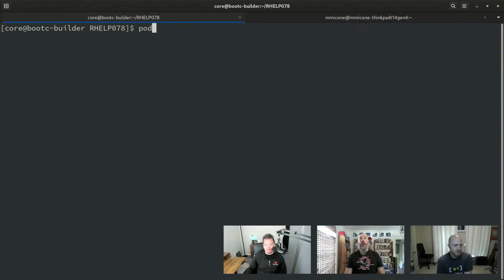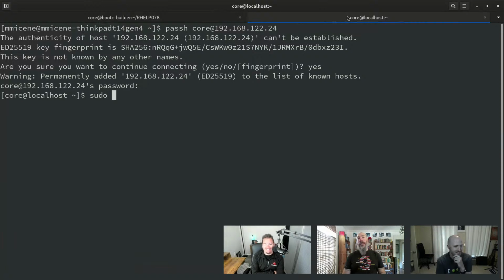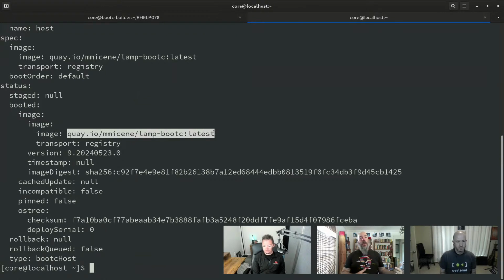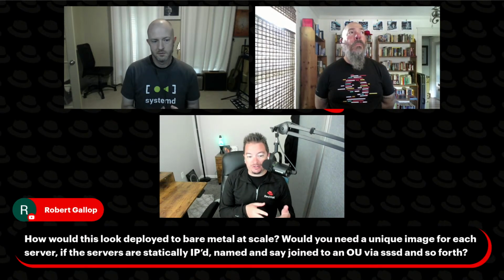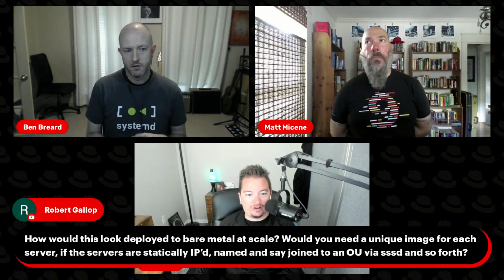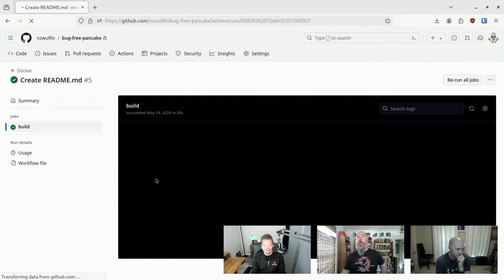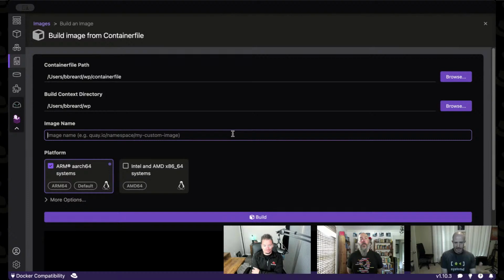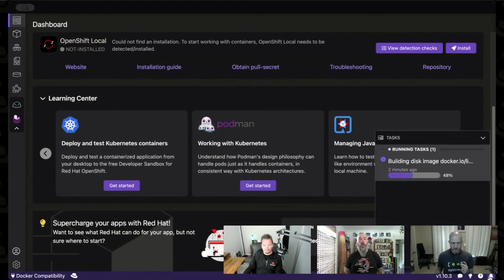First Look at Image Mode for RHEL | Red Hat Enterprise Linux Presents 078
You heard us announce it at Red Hat Summit, now, it is time to take a deeper look into Image Mode!

Imagine being able to put a full operating system into a container to build, configure, and deploy just like you any other containerized workload? That is image mode with bootc!

Join me, Ben Breard, and Matt Micene for an in-depth first look at Image Mode for Red Hat Enterprise Linux. Discover how you can easily build, ship, and run RHEL as container images, leveraging the same tooling and processes used for application containers. Learn about the benefits of Image Mode, including increased efficiency and operational advantages. See a live demo of building and deploying a RHEL image using Podman Desktop and GitHub Actions. Gain insights into the future of Image Mode and how it can simplify your IT infrastructure.

Chapters:
00:00 Stream Start
00:15 Welcome
01:00 Introductions
05:32 What is image mode?
10:09 Demo: Proof of life
23:42 rhel bootc
27:46 What’s here, what’s coming?
36:12 Q&A
44:54 Demo: Deploying with GitHub Actions
54:07 Demo: Podman Desktop
01:01:43 Closing thoughts